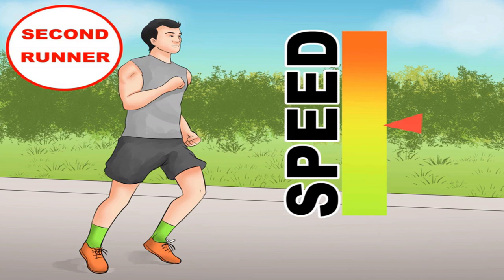How To Run a 400X100 Relay??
The 4 x 100 relay, also called the 400-meter relay, is a sprint relay with four runners. Each runner runs approximately 100 meters before handing off a baton to the next runner. Before running the 4 x 100 relay, make sure that you and your teammates are experienced with sprint running and have practiced the baton exchange. This will help you to decide the order of your team, and ensure that you run your best race possible!